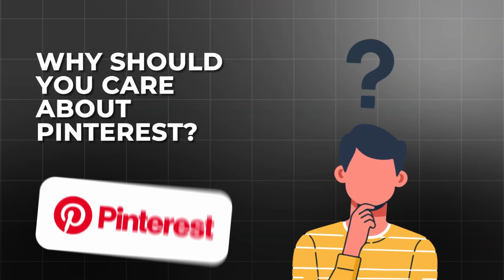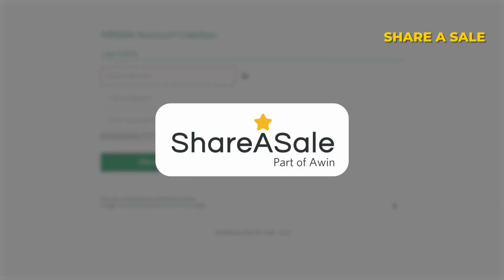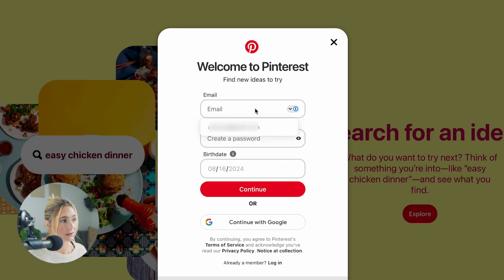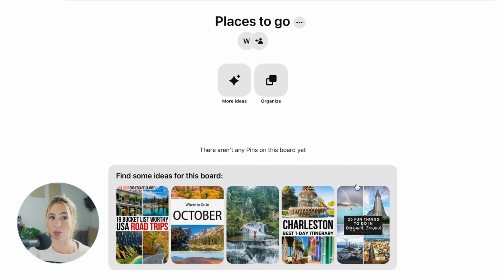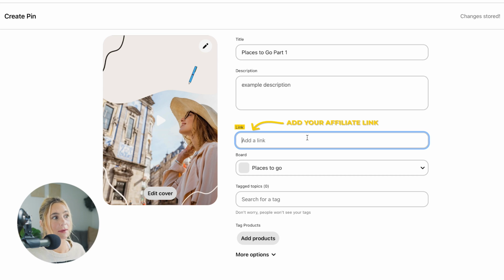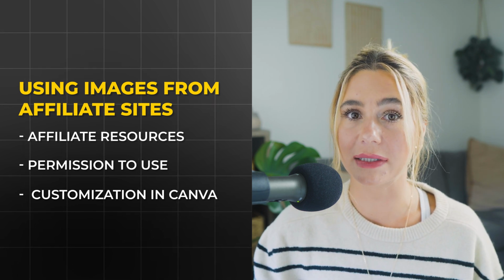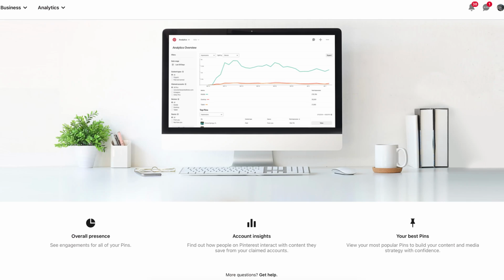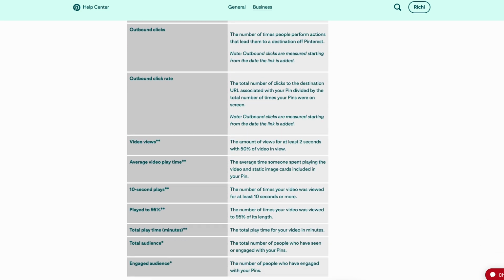How to Make $1,500/Week with Pinterest Affiliate Marketing (Beginner's Guide)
^ Use code "CHARLIECHANG" for an exclusive discount!

Or, you can create your website with Shopify and get your first month for $1:

Check out Kittl to build your Pinterest content! (Kittl is a better AI-powered design platform that I like more than Canva):

In this video, I'll guide you on how to make money online using Pinterest affiliate marketing. I’ll walk you through each step, from setting up your Pinterest account to finding affiliate programs that fit your niche, all designed to help you make passive income through strategic pinning.

Integrate Pinterest using these affiliate programs:
Amazon FBA

Eager to learn more? Join our FREE courses on how to make money now:

Be sure to watch this video all the way as I cover important topics like creating attractive pins, optimizing your Pinterest profile for SEO, and using affiliate links the right way to drive traffic and conversions. You'll also learn how to use tools like Canva to design professional-looking pins that capture attention.

By the end of this tutorial, you'll be ready to integrate affiliate programs like Amazon FBA into your Pinterest strategy and make visually compelling designs with Canva to boost your marketing efforts and generate money instantly.

We have a FREE guide to help you start making money with affiliate marketing instantly:

If you found this video helpful, be sure to explore our other videos for more tips on making money and increasing your profits with the Hostinger affiliate marketing Masterclass here:

– Ashley

Timeline:
0:00 - Intro
0:40 - Understanding Affiliate Marketing
1:16 - Finding And Joining Affiliate Programs
2:34 - Setting Up Your Pinterest Account For Affiliate Marketing
6:17 - Tips to Share Your Affiliate Links
8:12 - Promoting Affiliate Products On Pinterest
8:32 - Driving Traffic And Increasing Conversions
9:15 - Monetize Your Pinterest Traffic
10:13 - Conclusion
11:01 - Outro